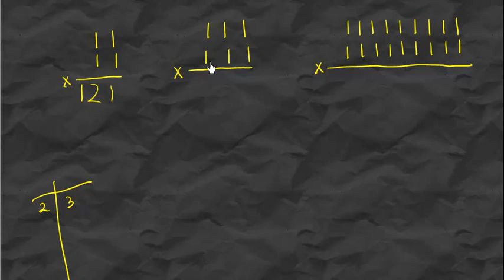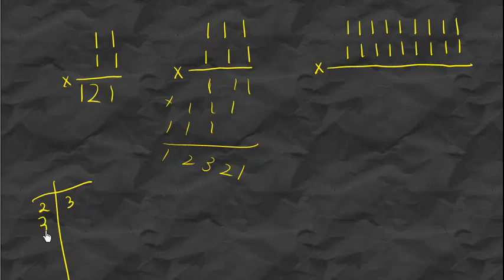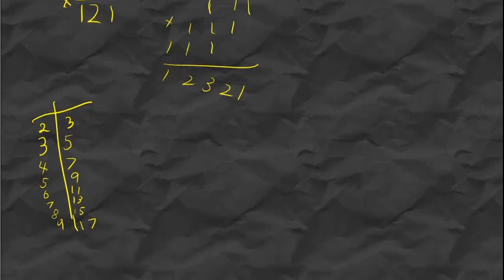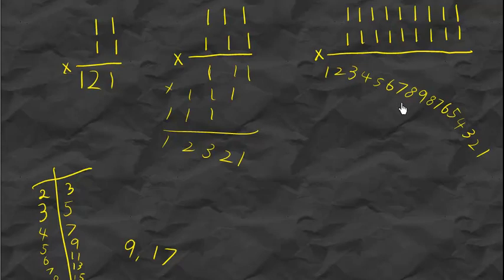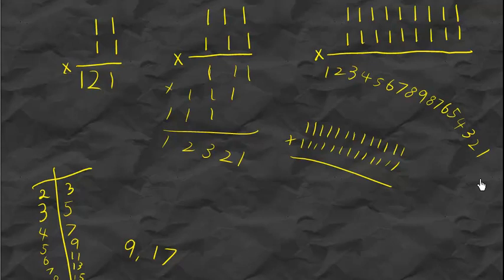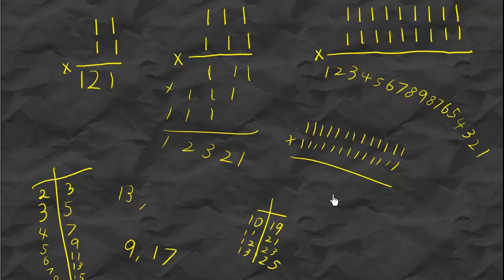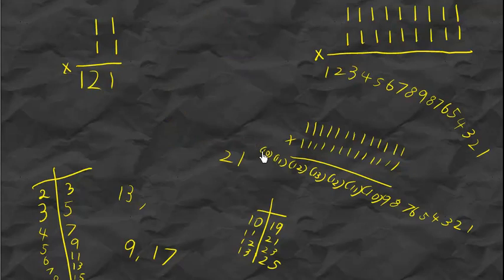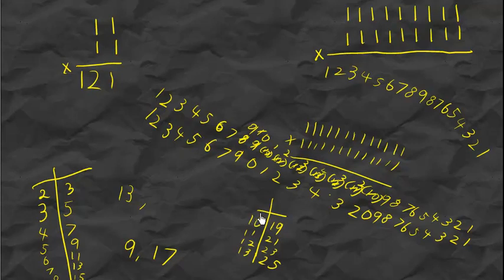Kids Doing Math : Multiplication of big numbers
In this video, Rakean (9 years old) explains how to multiply two repunits. Repunits are numbers where their digits completely consist of 1. He will discuss how to find the pattern of multiplying two repunits. At the end he show to to multiply to repunist hat have 13 digits.